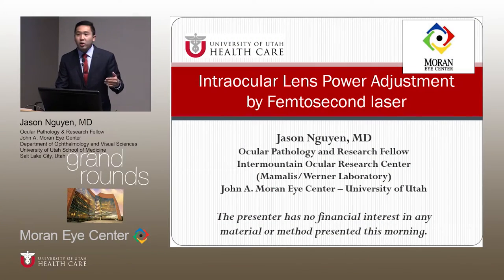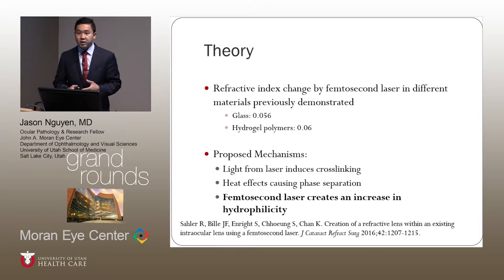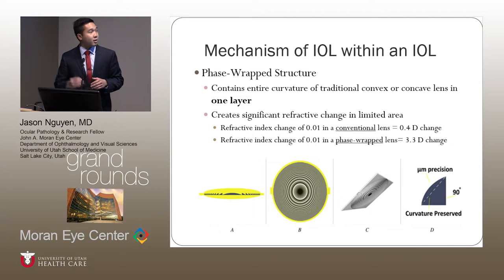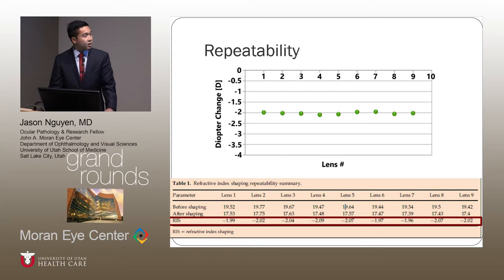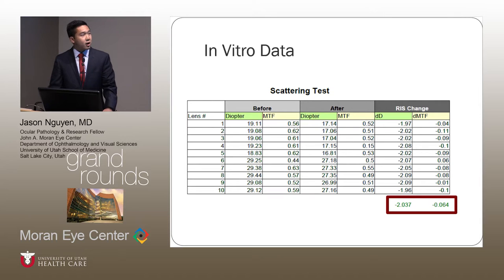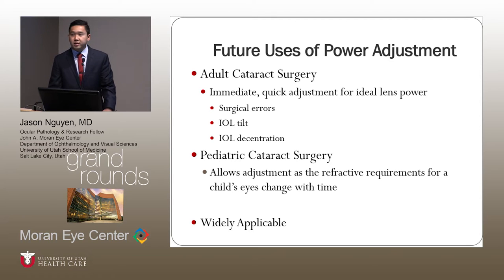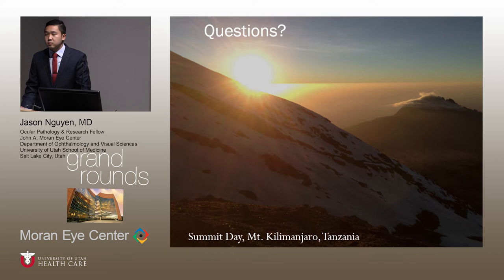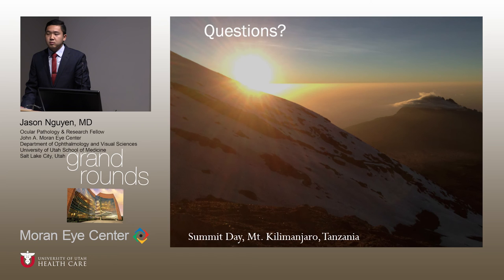Intraocular Lens Power adjustment by Femtosecond Laser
Title:  Intraocular Lens Power adjustment by Femtosecond Laser
Author: Jason Nguyen, MD, Ocular Pathology & research Fellow
Date: 9/21/2016